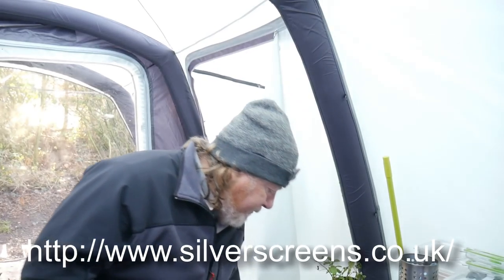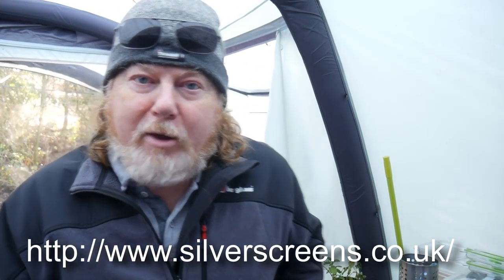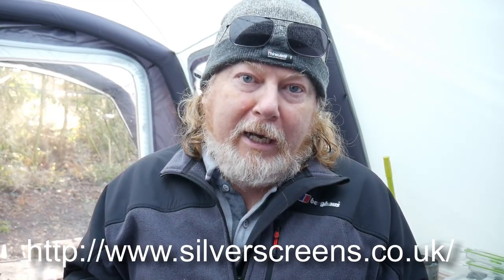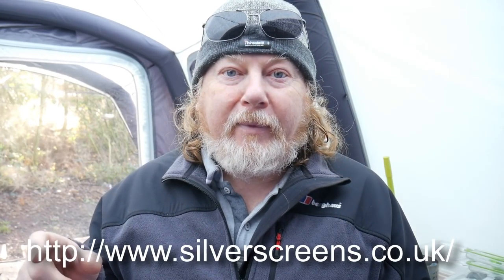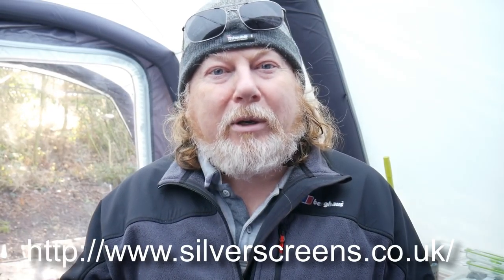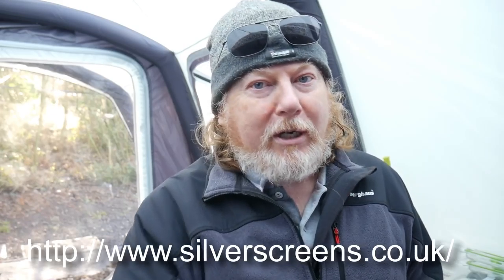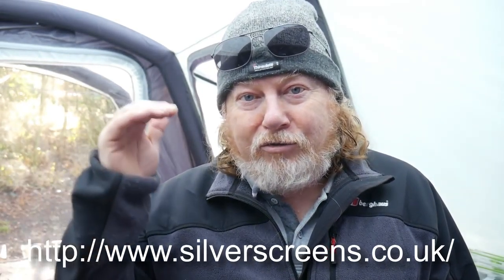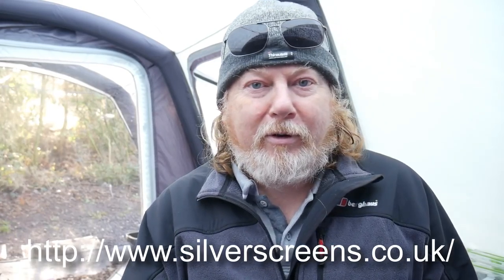Silver Screens intro vlog #297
Motorhome Silver Screens to stop windscreen condensation from forming over night.